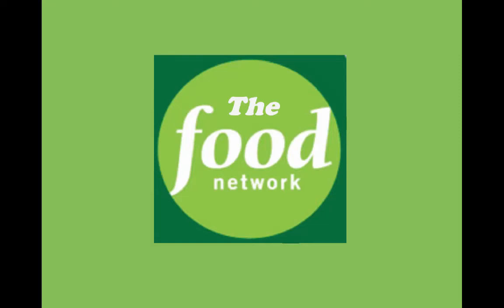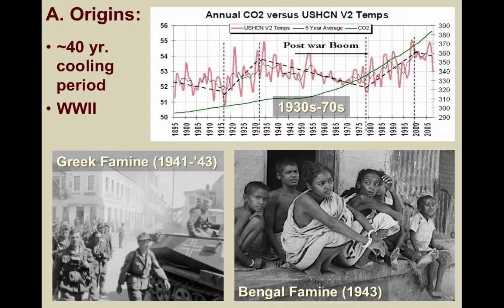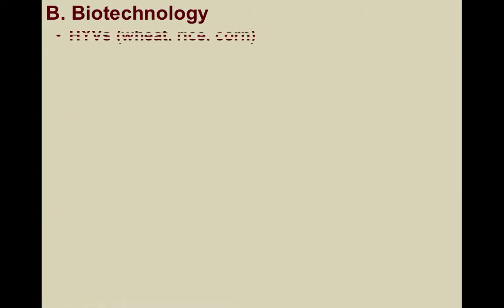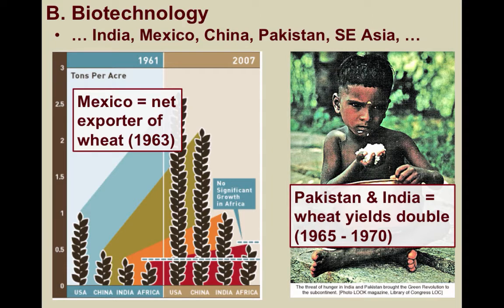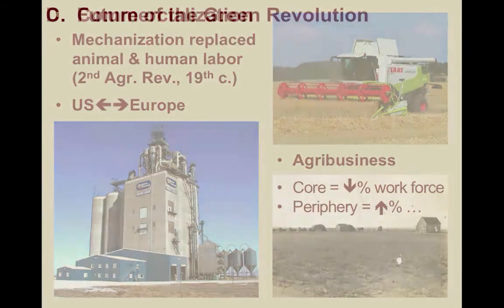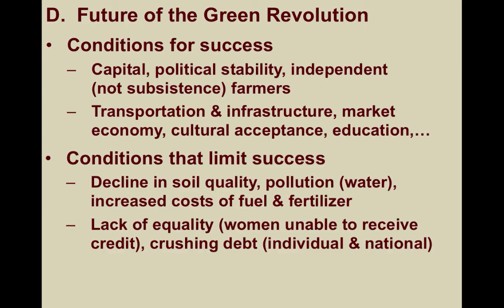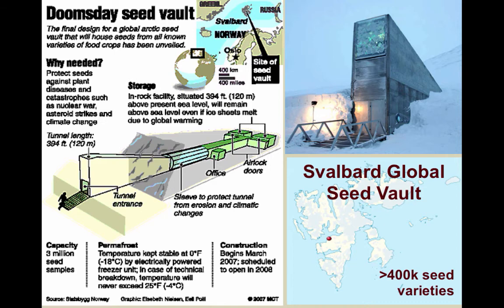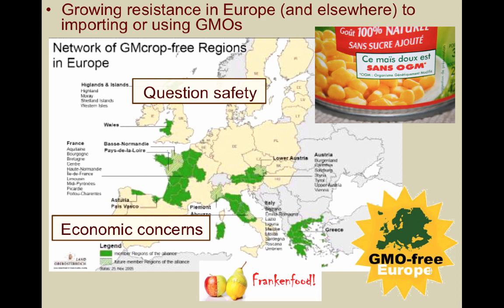5.5 - The Green and "Gene" Revolutions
Unit 5: Agriculture, Food Production, and Rural Land Use; Curriculum Articulation: V. A., D.; Essential  Knowledge: Green Revolution (origins, high yield seeds, impacted regions, positives v. negatives), "Gene Revolution" (GMOs, biotechnology)